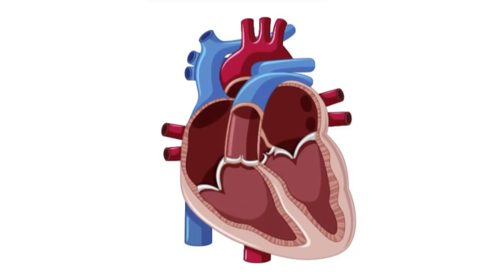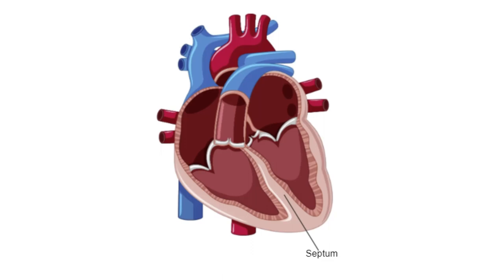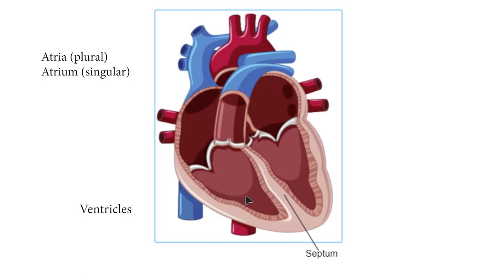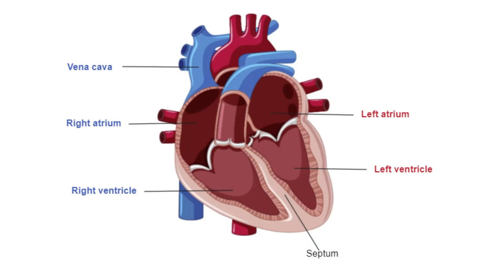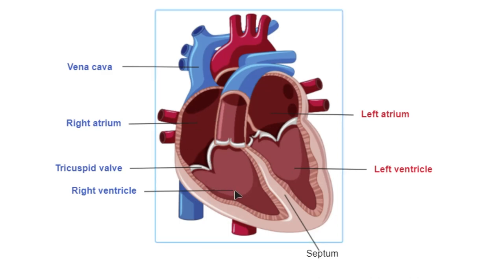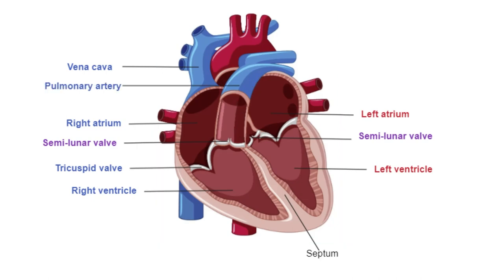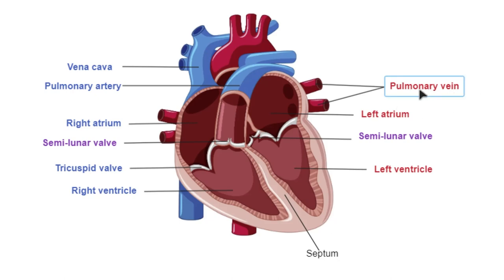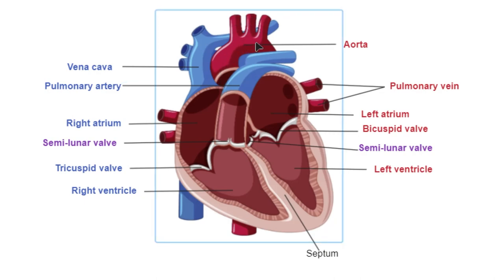AS Biology - Mammalian heart structure (OCR A Chapter 8.5)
This video covers the structure of the mammalian heart.